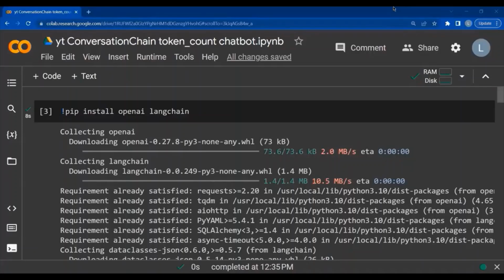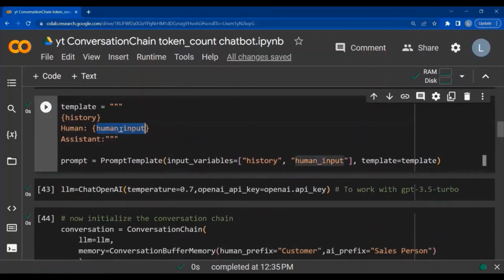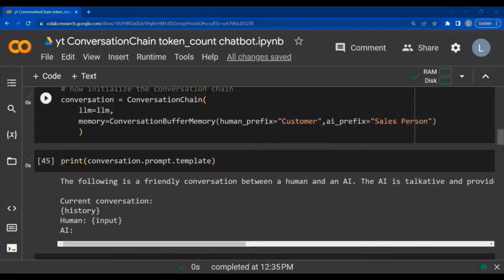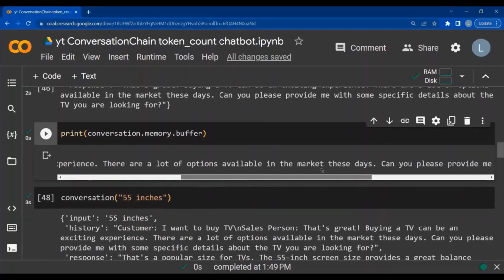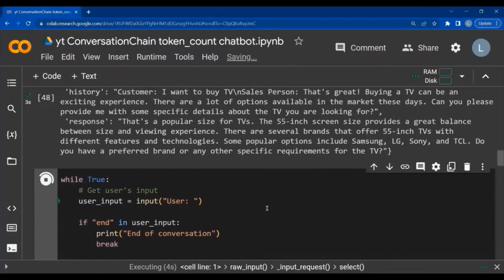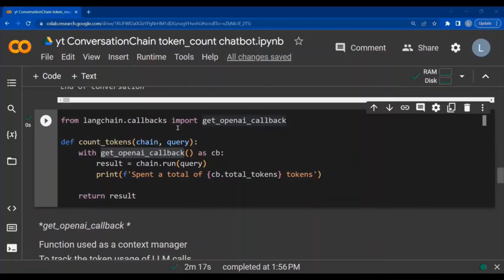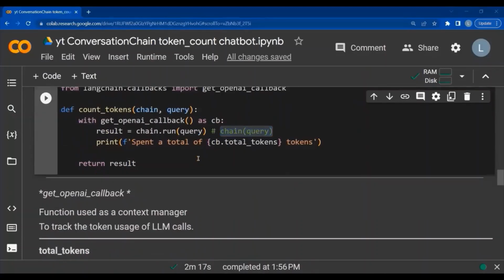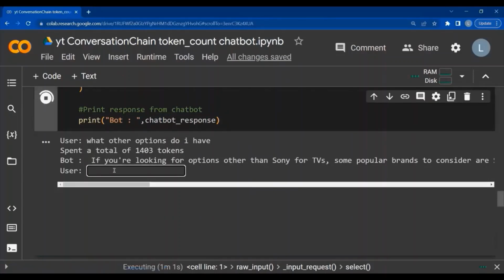Creating a Chatbot using ConversationChain | Counting Tokens Tutorial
Welcome to our latest video where we delve into the exciting world of chatbot development using ConversationChain! In this step-by-step tutorial, we'll guide you through the process of building your very own chatbot using ConversationChain.
Additionally, we'll tackle an essential aspect of chatbot development: counting tokens. Understanding token usage is crucial for optimizing performance, and we'll show you how to monitor and manage tokens effectively.